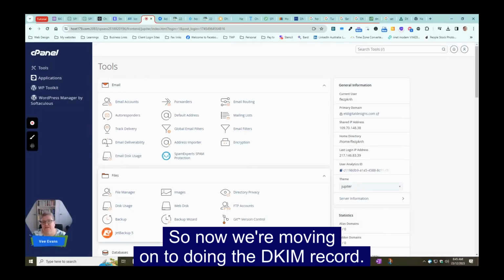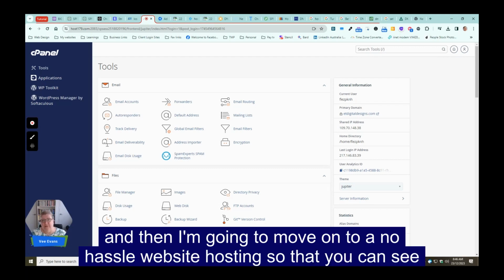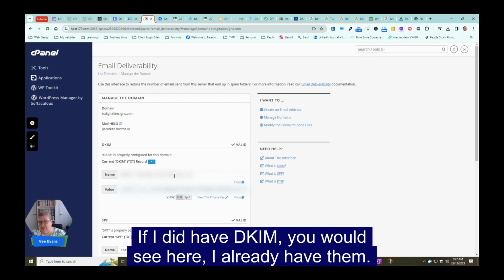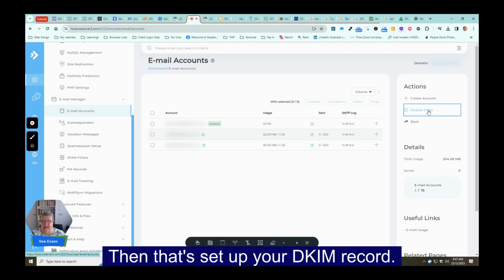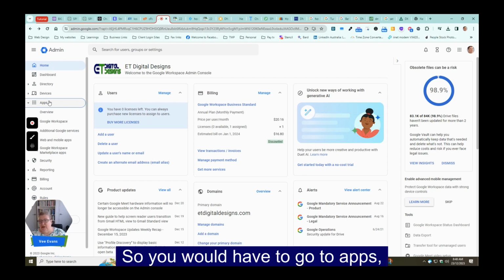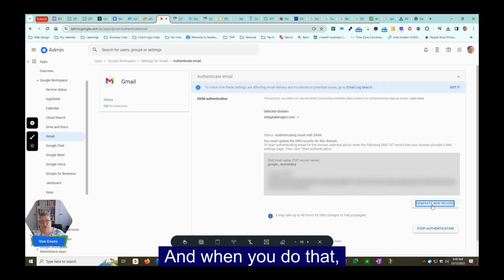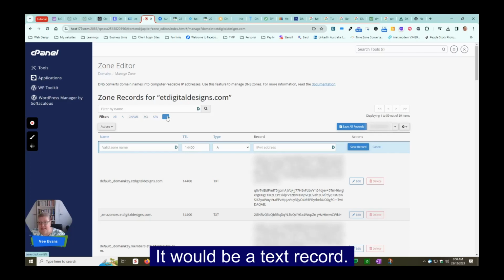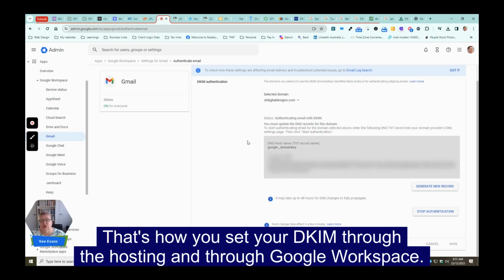T20 Video 2 DKIM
Understanding SPF, DKIM and DMARC and how to set them up in your website hosting so that your emails are delivered to your subscribers inboxes.